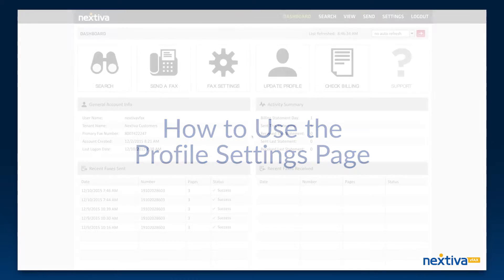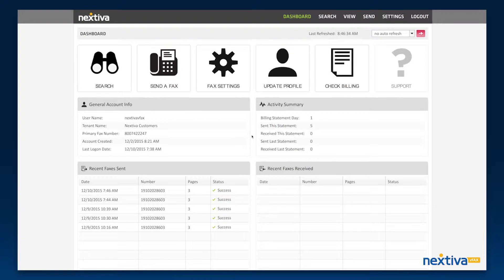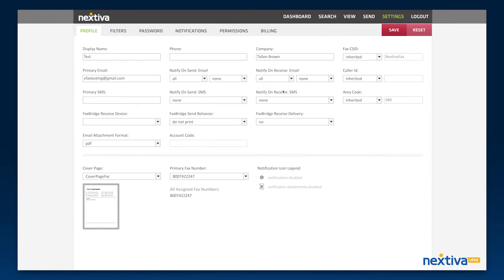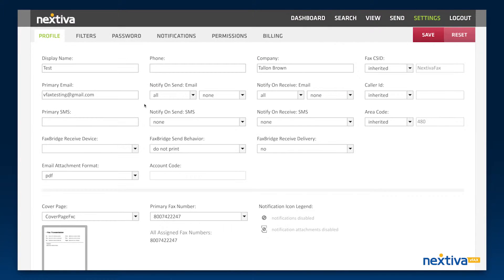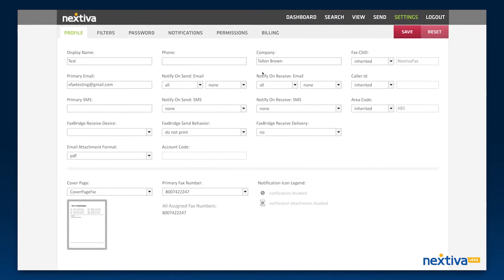How to access the Profile Settings page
In the Profile Settings page, you can update your account’s primary user, notifications for the account, and the fax number you are sending from if you have multiple fax numbers on your account. Follow the steps in this video to learn how to update information in the Profile Settings page.